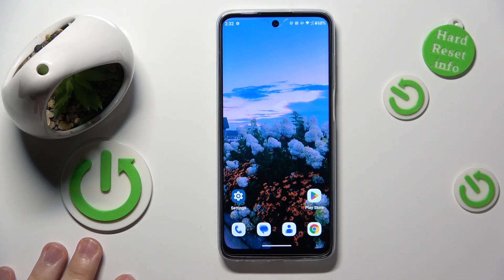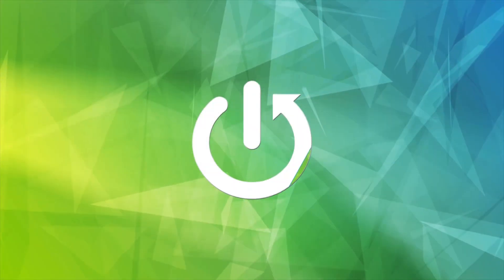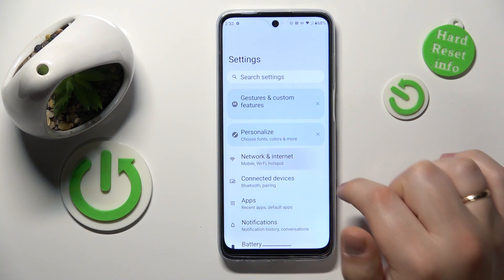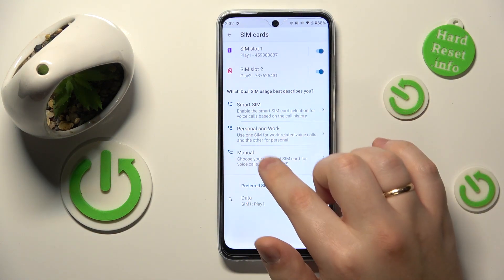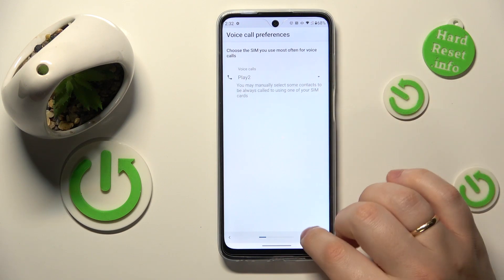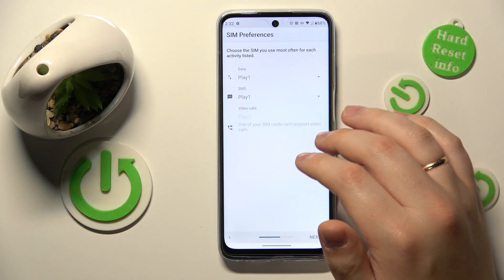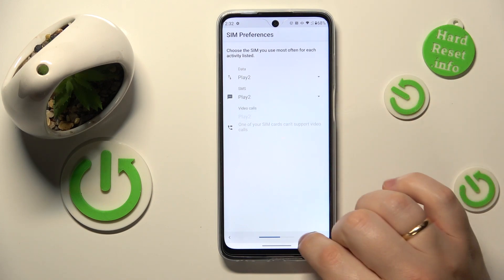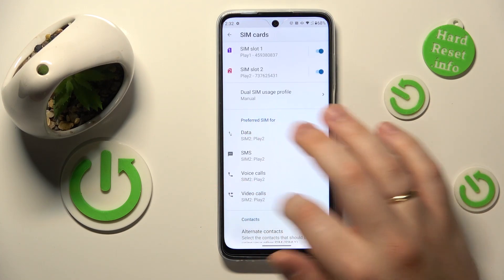How to Change the SIM Card Preferences on MOTOROLA Moto G32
Welcome to our YouTube video guide on how to switch SIM card preferences on your MOTOROLA Moto G32. Whether you have a dual SIM setup or frequently switch between SIM cards, understanding how to manage your SIM preferences is essential. Join us as we walk you through the step-by-step process of accessing and modifying SIM card settings on your Moto G32. Learn how to switch between primary and secondary SIM cards, set preferred SIMs for calls, messages, and data, and customize your SIM card settings according to your needs. We'll also address common questions and provide tips to optimize your dual SIM experience. Don't miss out on the convenience and flexibility offered by your Moto G32's dual SIM capabilities. Watch our video and unlock the full potential of your device.

How to switch SIM card preferences on MOTOROLA Moto G32? How to set a preferred SIM card for phone calls on MOTOROLA Moto G32? How to select a SIM card for mobile data on MOTOROLA Moto G32?